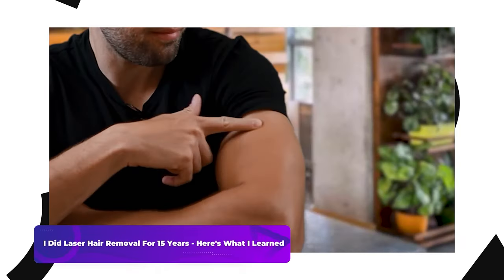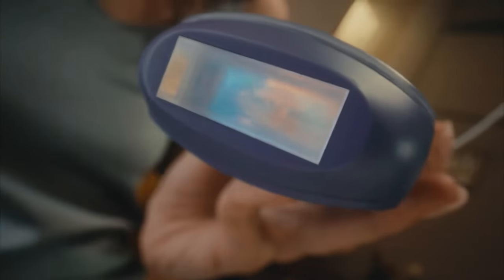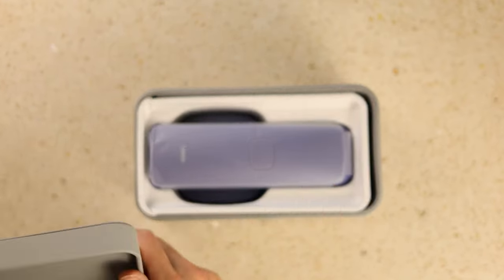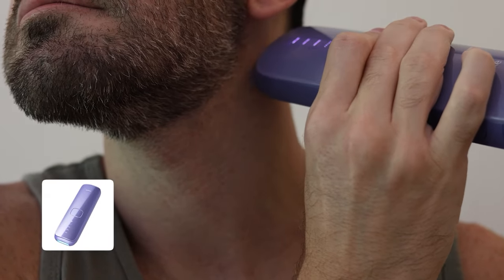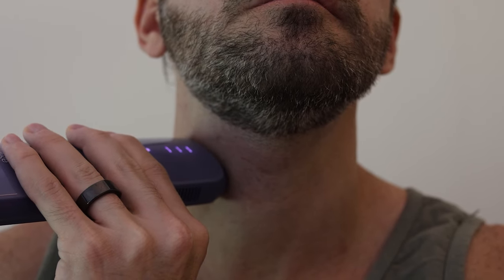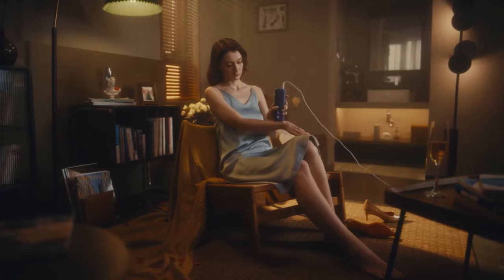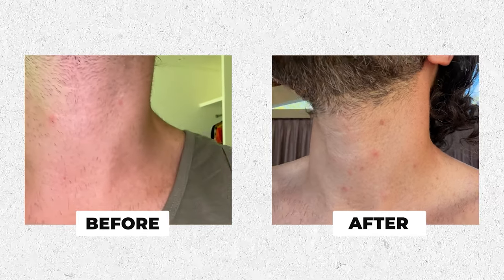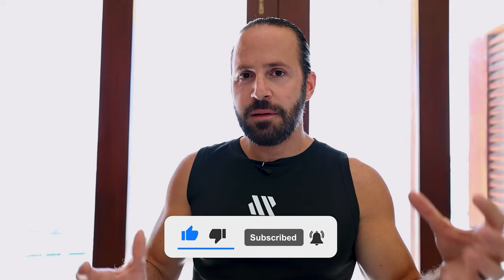I'm never shaving my balls again - IPL Laser Hair Removal At Home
Get the New Ulike Air3 for $269 by using my code “BaseemUlike” on both the Ulike website and Amazon page!

IPL laser hair removal is a common misconception. IPL (Intense Pulsed Light) and laser hair removal are two different technologies. However, both are used for at-home hair removal devices.

An IPL device uses broad-spectrum light to target and heat the melanin in hair follicles, leading to a reduction in hair growth. IPL emits multiple wavelengths of light, which are absorbed by the melanin in the hair, damaging the hair follicle and slowing down hair growth over time.

A laser hair removal device, on the other hand, uses a single wavelength of concentrated light to target hair follicles. This focused light is more precise and can penetrate deeper into the skin, making it potentially more effective for hair reduction. Like IPL devices, laser hair removal devices also work by targeting the melanin in hair follicles, heating them and damaging the follicles to slow down or inhibit hair growth.

Both IPL and laser devices are available for at-home use, offering a convenient and cost-effective alternative to professional hair removal treatments at salons or clinics. It's essential to read the instructions carefully and follow any safety guidelines provided by the manufacturer before using these devices at home.

Keep in mind that both IPL at home and laser hair removal devices tend to work best for people with fair skin and dark hair. They might not be as effective for people with darker skin tones or lighter hair, as the light may not be absorbed as efficiently.